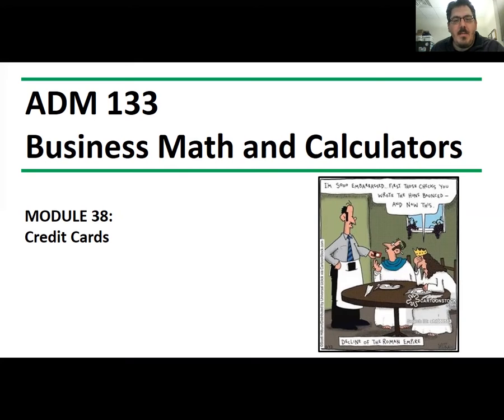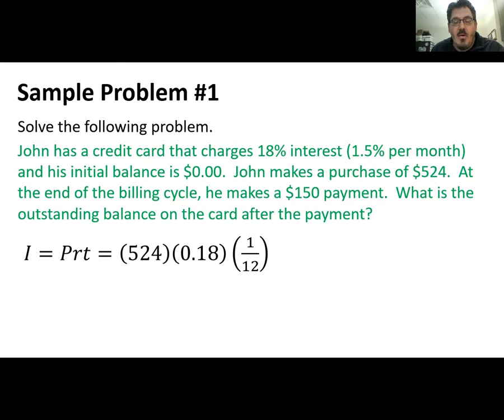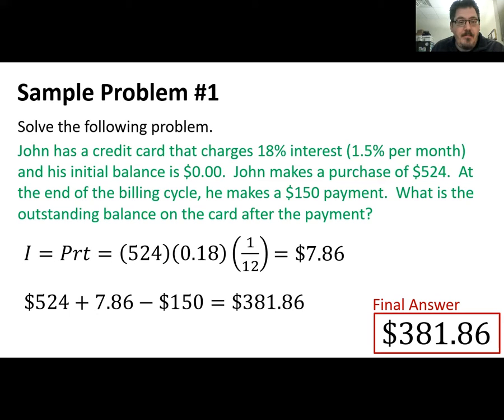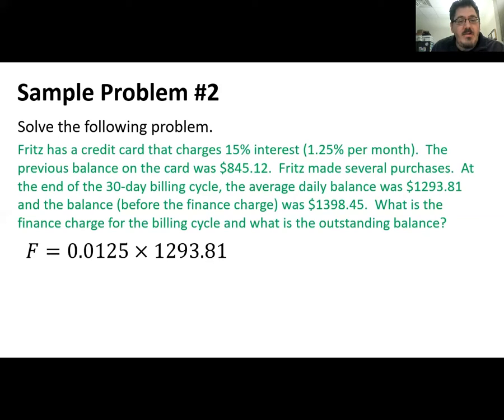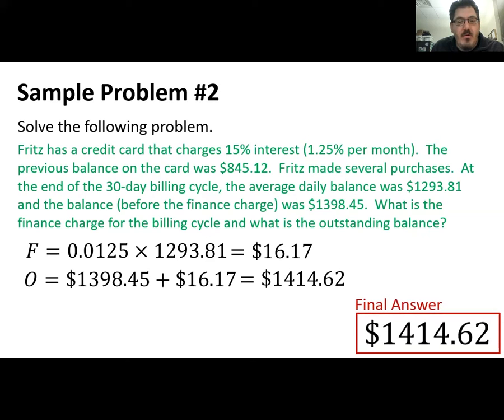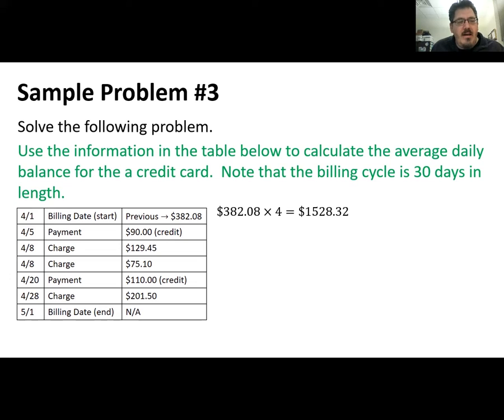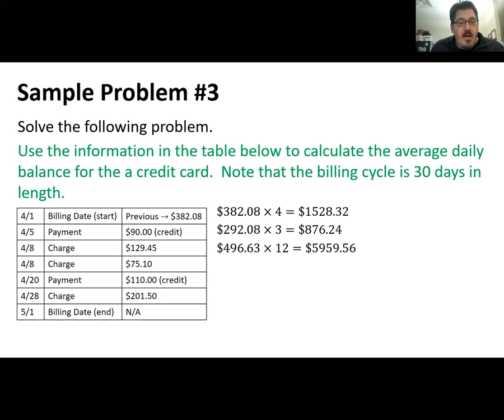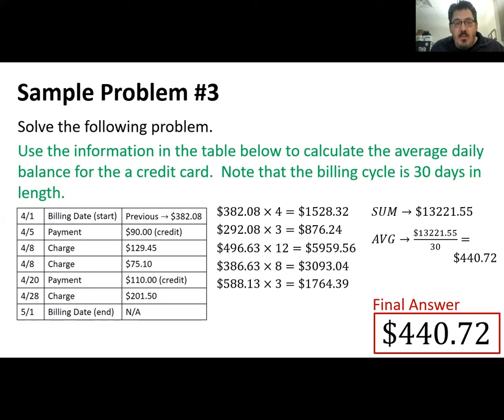Business Math (Module 38)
Credit Cards